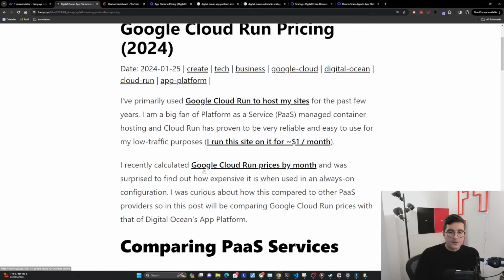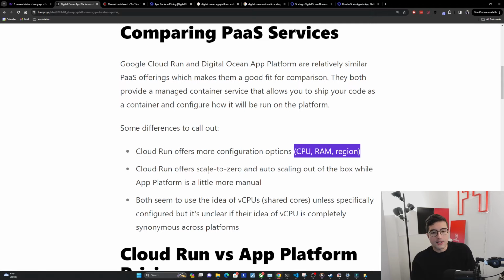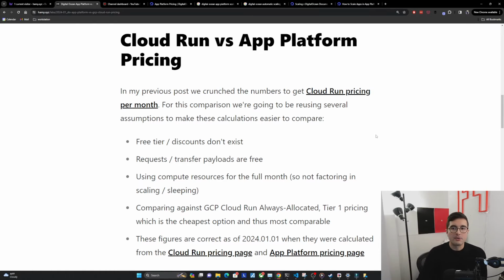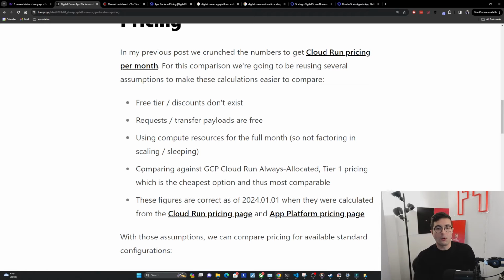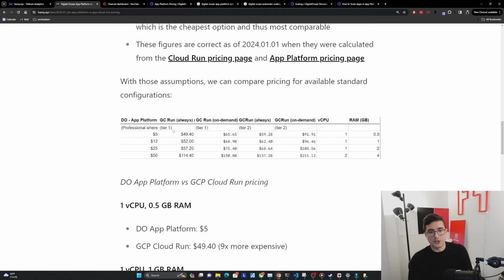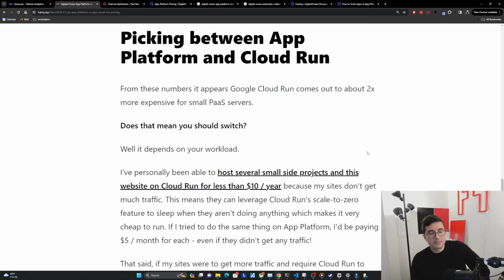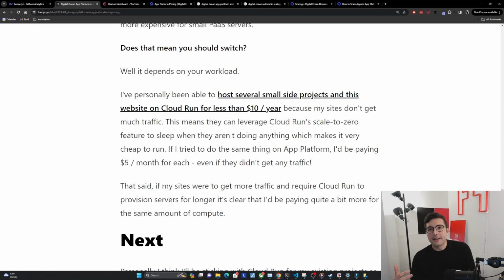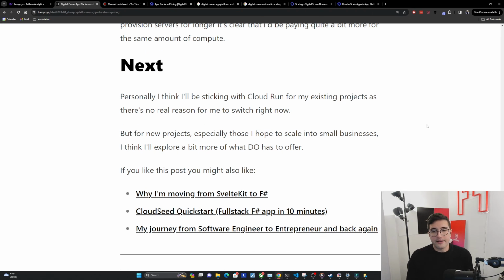Digital Ocean App Platform vs Google Cloud Run Pricing (2024)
In this video we compare the price of 2 Platform as a Service providers for similar hardware - Digital Ocean's App Platform and Google Cloud's Cloud Run.

Chapters

00:45 - App Platform vs Cloud Run - Offerings
03:05 - App Platform vs Cloud Run - Pricing
06:35 - Choosing between App Platform and Cloud Run

# Support